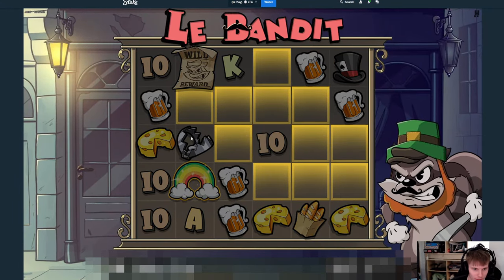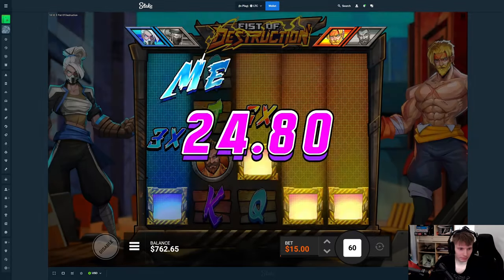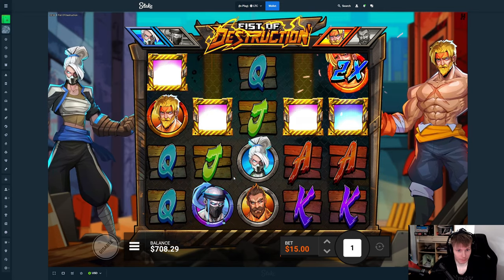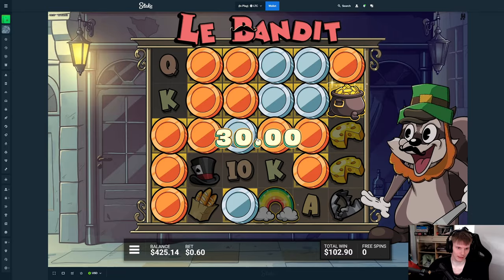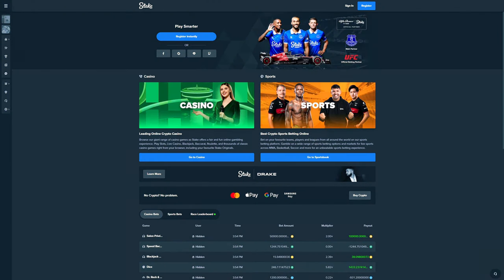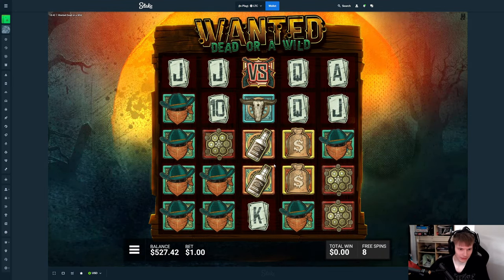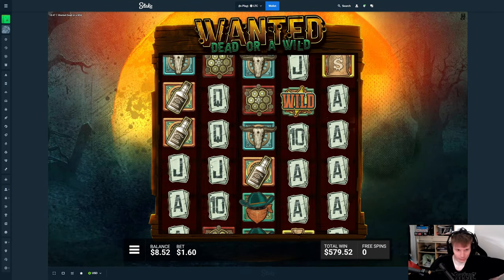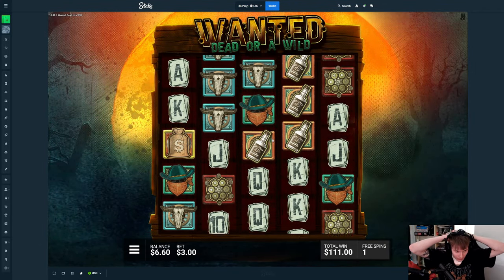600$ BONUS BUY ON WANTED DEAD OR A WILD! (Very Volatile)